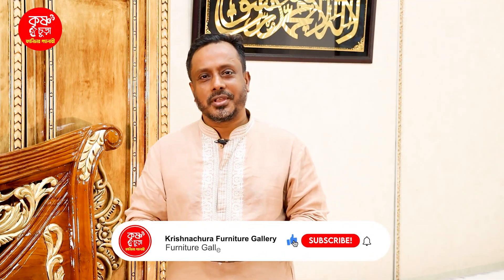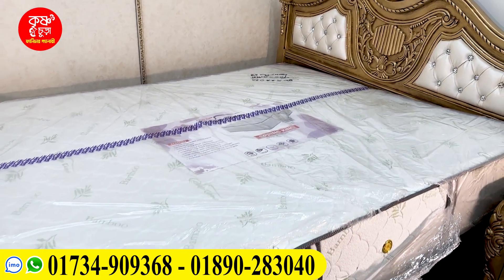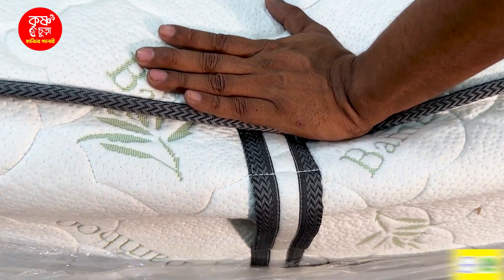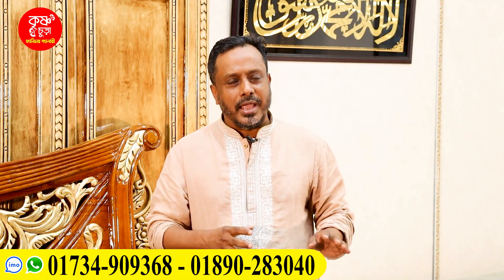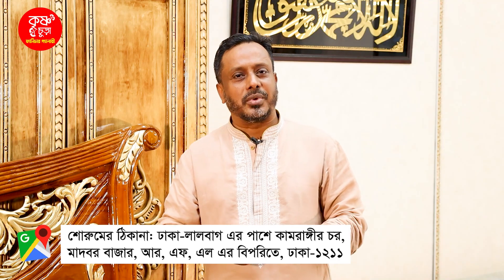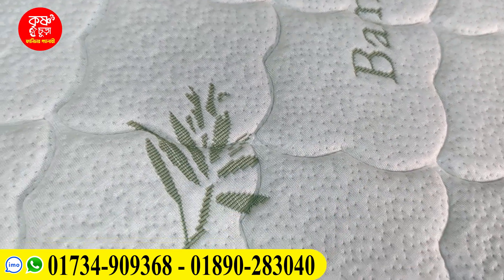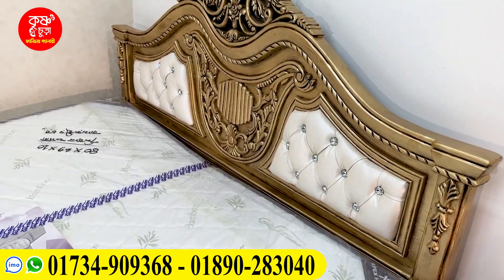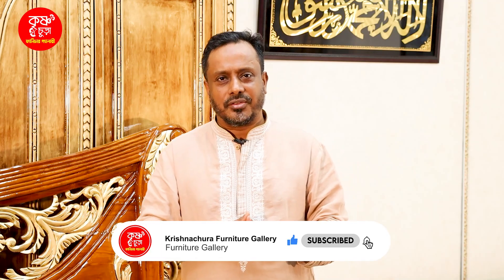এই প্রথম Apex Spring King Pocket Mattress Price in Bangladesh 2023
আসসালামু আলাইকুম পরম করুনাময় অসীম দয়ালু আল্লাহর নামে শুরু করছি /ভিডিওতে দেখানো প্রোডাক্ট সম্পর্কে জানতে ভিডিও শুরু থেকে শেষ পর্যন্ত মনোযোগ দিয়ে দেখুন
লিবান ফার্নিচার মানেই চিটাগাং সেগুন কাঠের ফার্নিচার
এখানে সুদক্ষ কারিগর দ্বারা আসবাবপত্র তৈরী করা হয় এবং খুচরা ও পাইকারী বিক্রয় করা হয় ও যে কোন ডিজাইনের ফার্নিচারের অর্ডার নেওয়া হয়।

শোরুমের ঠিকানা:
ঢাকা-লালবাগ এর পাশে কামরাঙ্গীরচর, মাদবর বাজার, আর এফ এল এর বিপরিতে, ঢাক-১২১১.